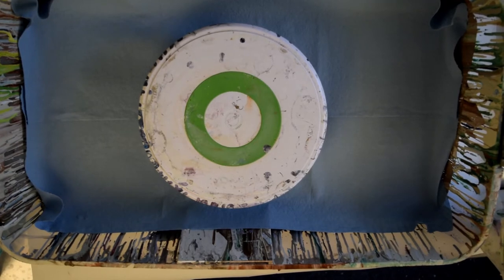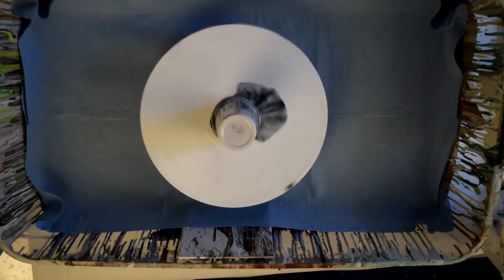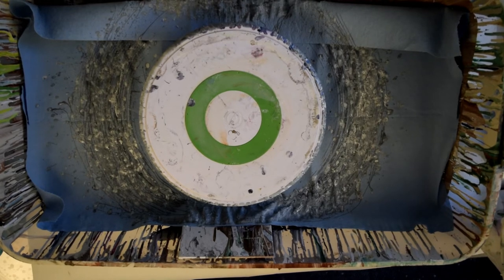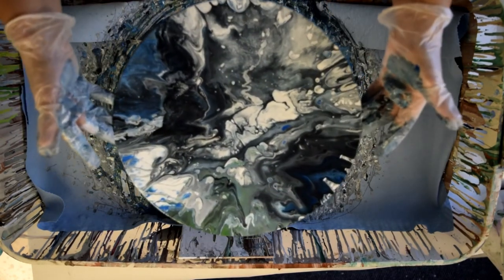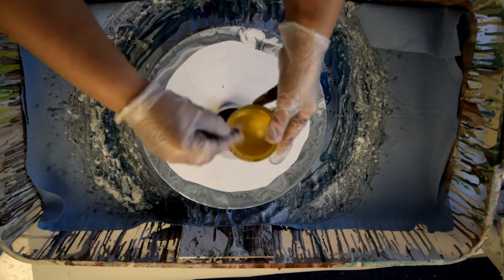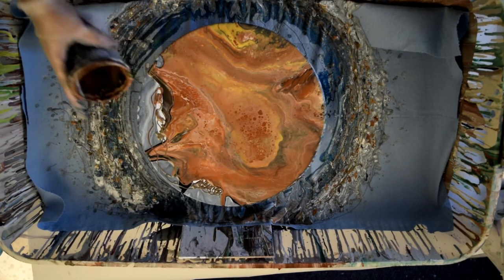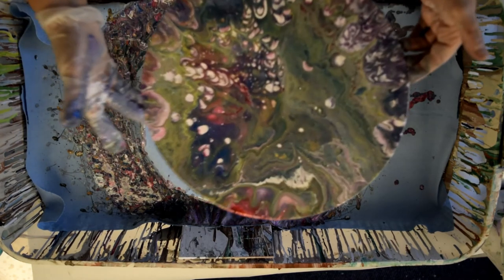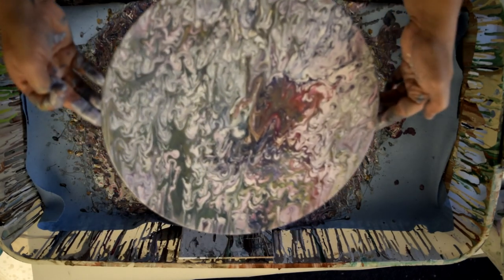Acrylic Vinlyl Record Pours 22 to 25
Here are my vinyl record pours 22 to 25 of a planned 100 pours.